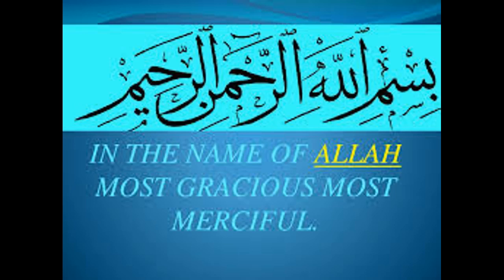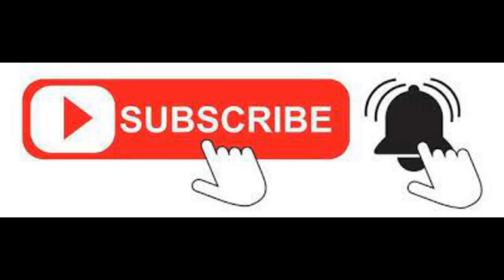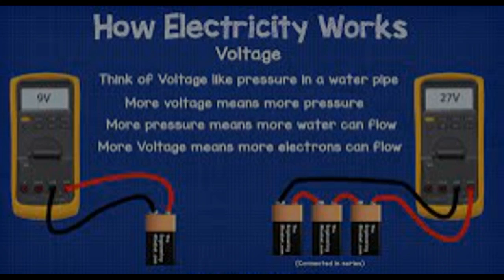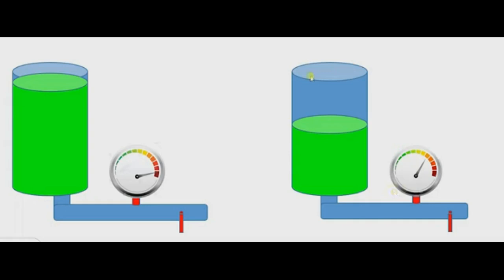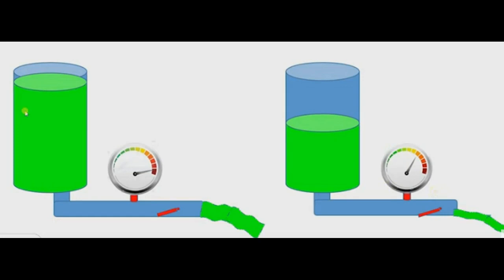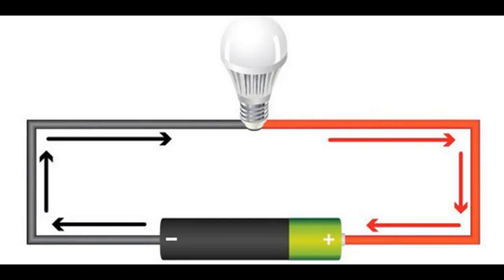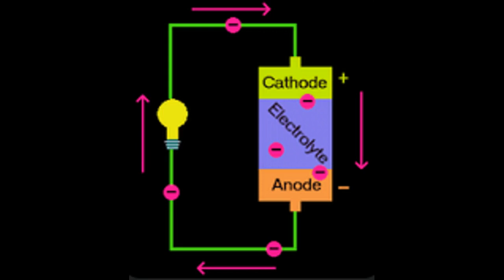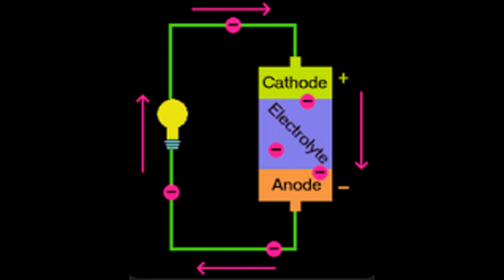What is Voltage?voltage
Electrical Engineering Basics
Voltage explained. What is voltage and what does it do? In this video we discuss how it work and its purpose to understand how electricity works. We'll look at voltage for both alternating current and direct current starting off very simply and slowing building up as we go along to build your base knowledge.
If you're looking to learn more about  voltage or to improve your understanding of science concepts, this video is for you! By the end of this video, you'll have a better understanding of what is  voltage , and you'll be able to apply this knowledge to your own life!